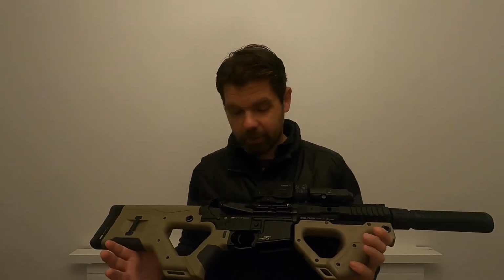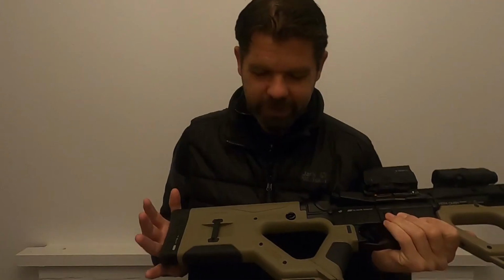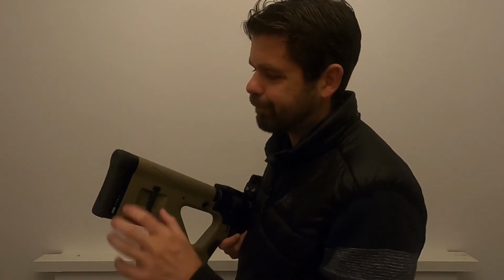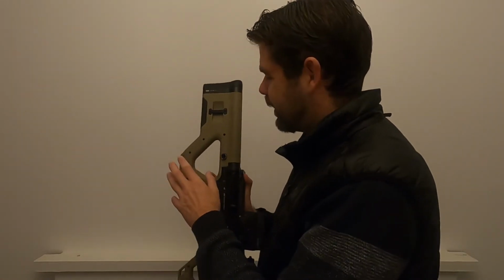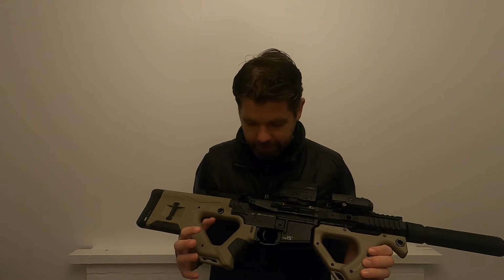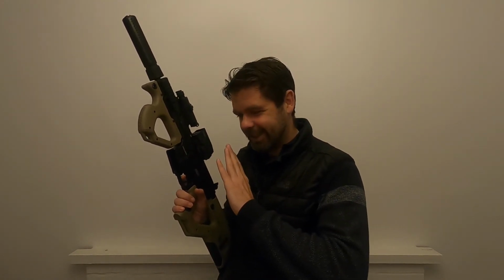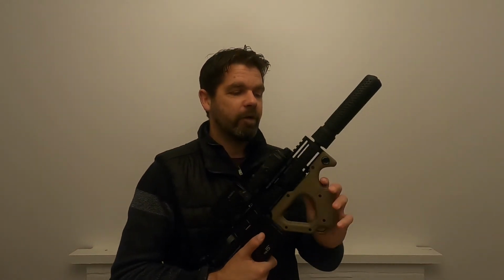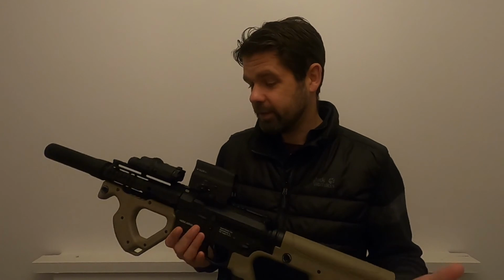ASG HERA ARMS CQR - When Airsoft meets Sci-Fi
In this video we take a look over the Hera Arms CQR from ASG.
This space age looking rifle offer a completely different take on the usual ergonomics offered by other M4/AR15's and has the added bonus of being an Electric Blowback to boot!
In terms of real firearms, the CQR is actually a furniture set developed by Hera Arms for the M4 and AR15 family of weapons. Consisting of a thumb-hole stock to replace the standard crane style system, a fore grip which shares some similar ergonomics with the FN P90 and a Hera stamped hand guard.

This ASG also benifits from an Electric Blow back (EBB) system which offers some mild simulated recoil to enhance your game day experience. While the recoil impulse isn't the strongest I've ever felt, it is a nice addition and adds to the value for money aspect that forms the cornerstone of this rifle.

Why not join me on:-